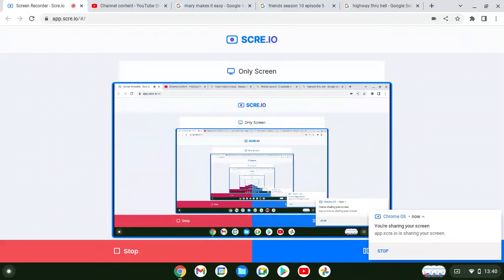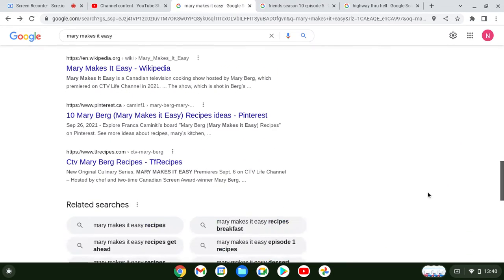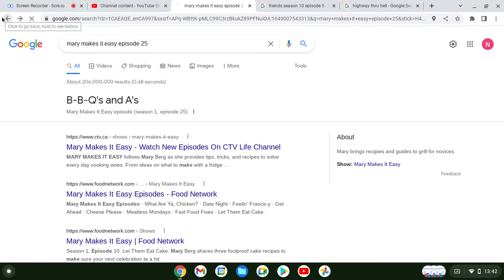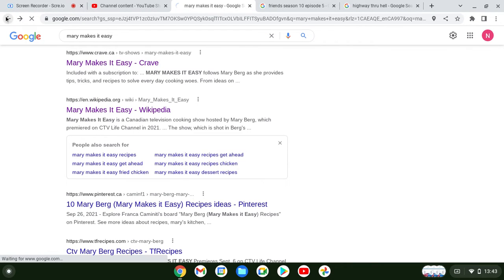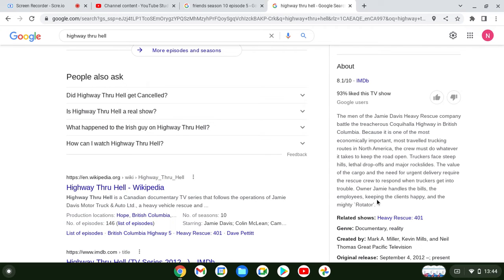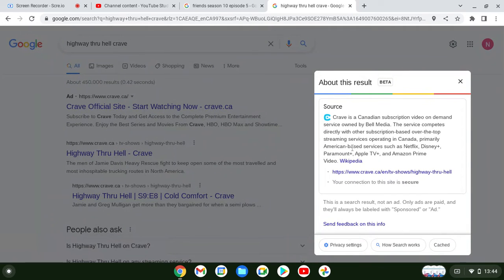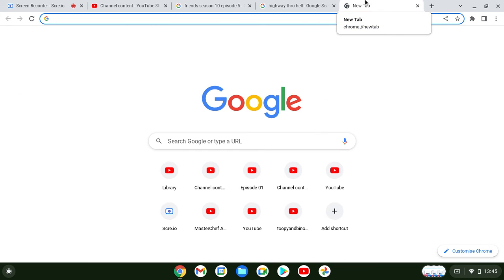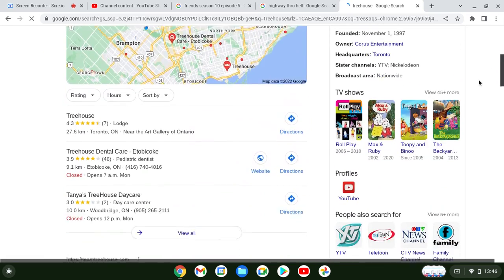Logo History 17; Mary Makes It Easy vs Highway Thru Hell